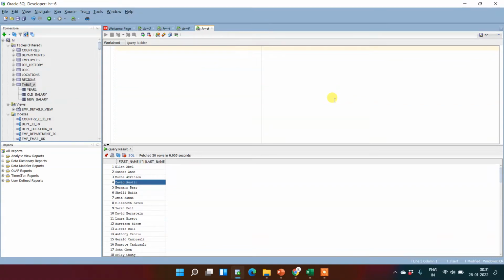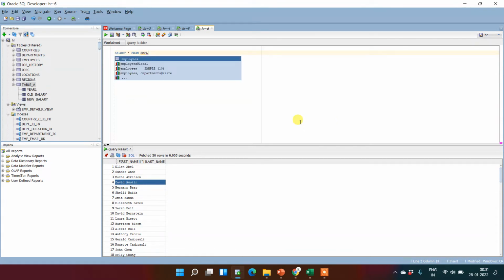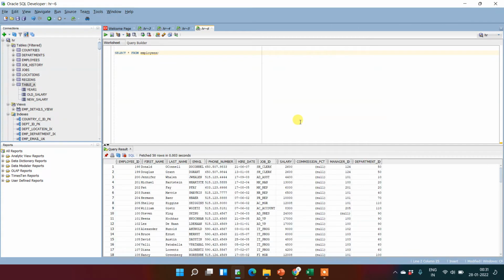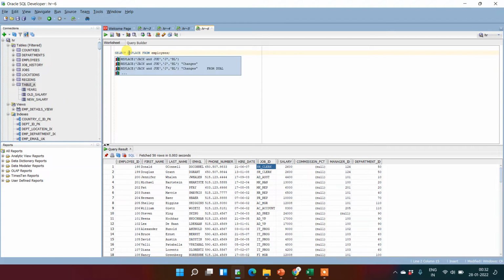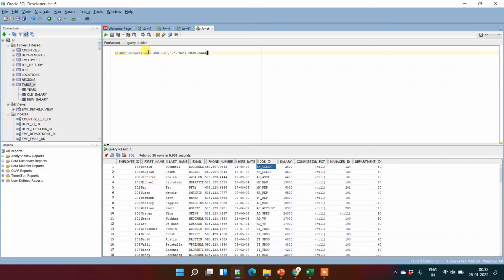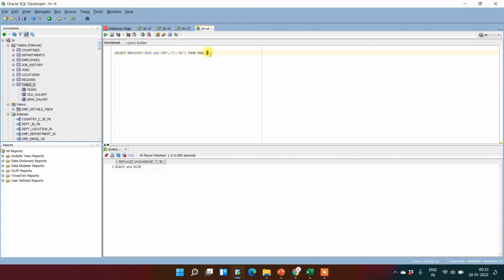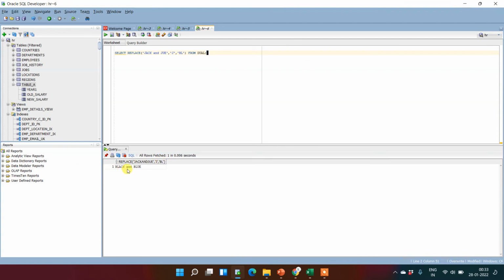How to use REPLACE function in SQL | REPLACE character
In this video we will learn about how to replace characters in sql. We will learn how to REPLACE function in sql.